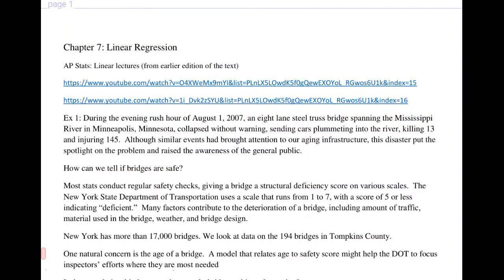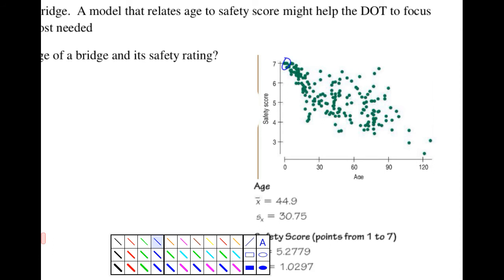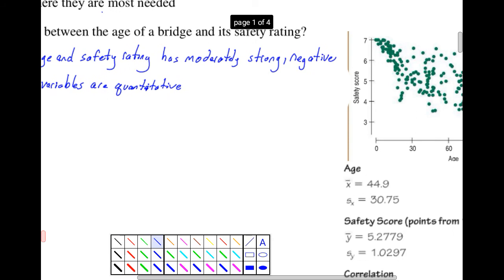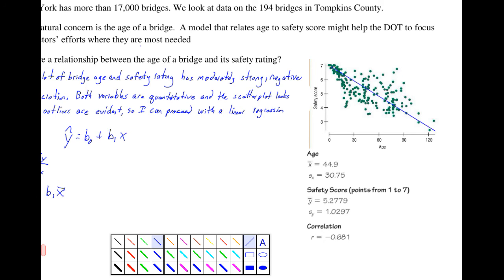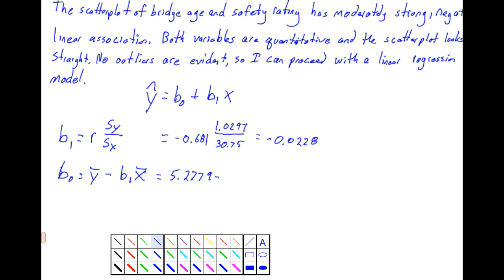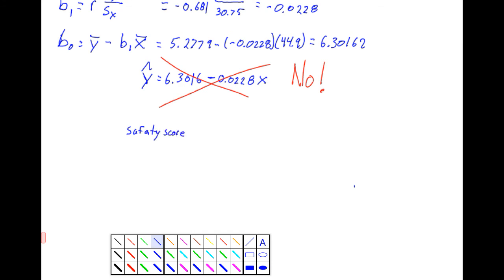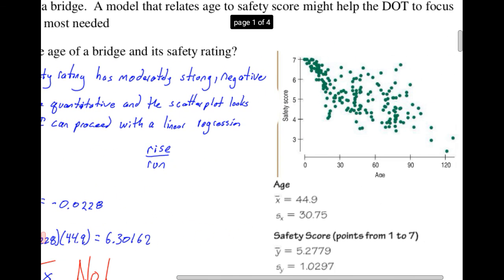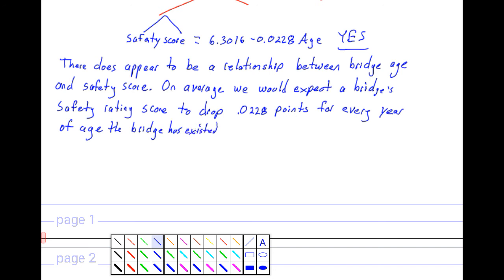Chapter 7 Ex 1